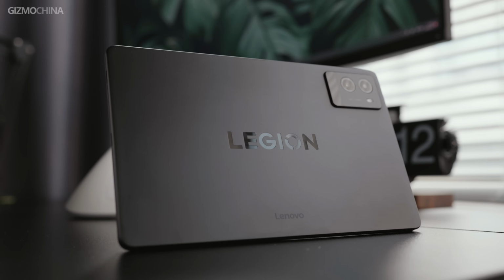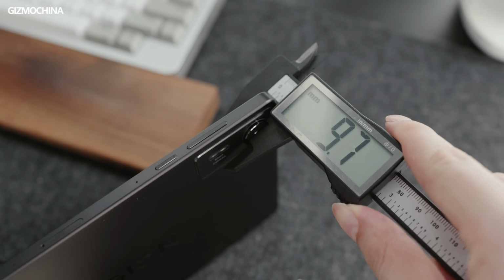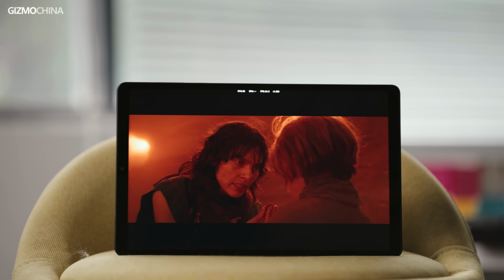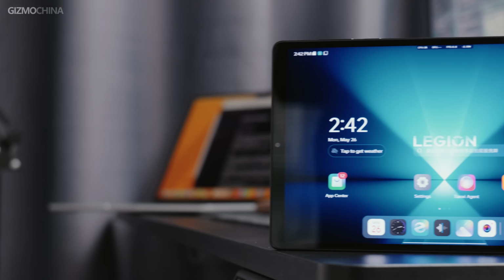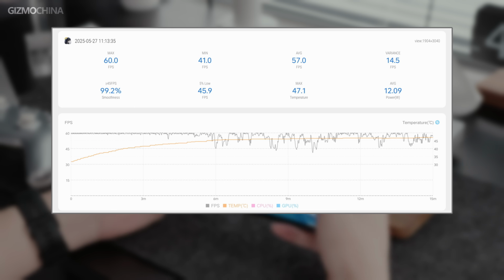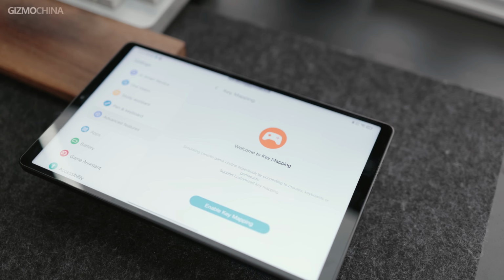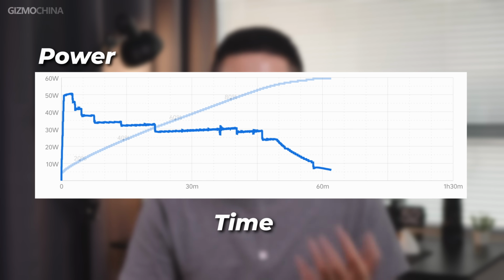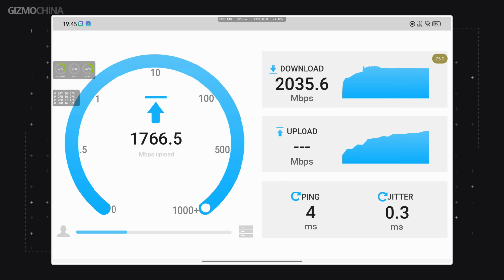LENOVO LEGION Y700 2025 Review (Gen 4): All You Should Know about The Best Gaming Tablet